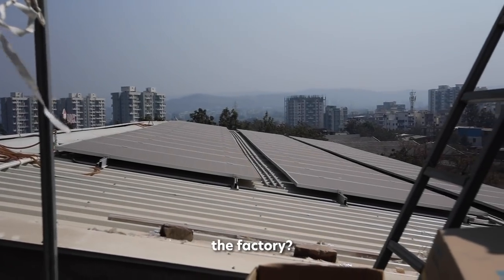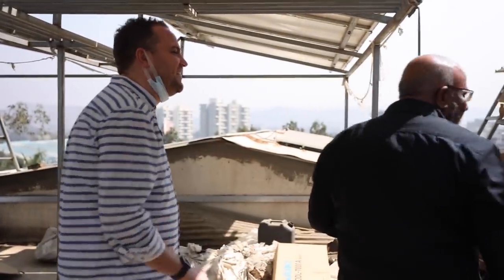Day In The Life Building a Business in INDIA!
Part 2 of our India adventure showcasing what it's like to do Business in India compared to the UK. In this video we take a look behind the scenes at manufacturing and what it's like to work and run a business in India as we continue on our journey to build our Teddy Bear company.

Another day in the life of a business owner, this type we're behind the scenes at a factory in India as we build our Teddy Bear business.